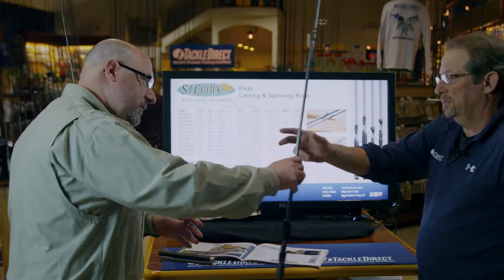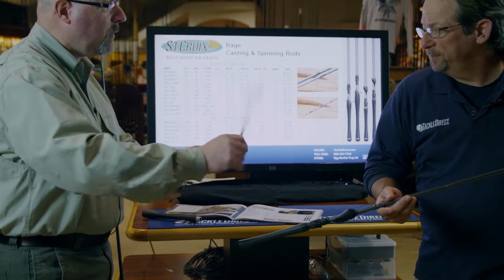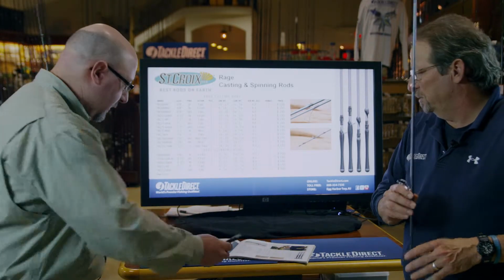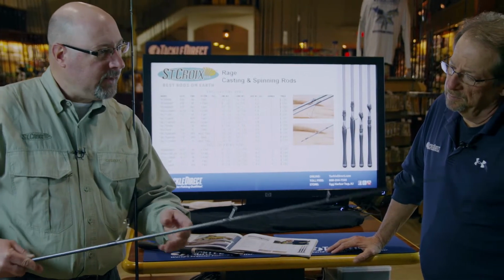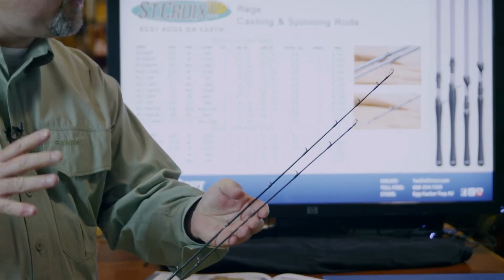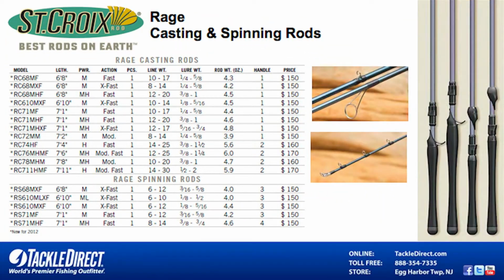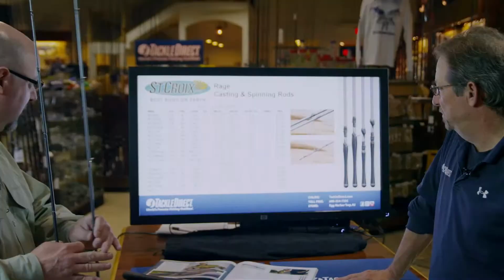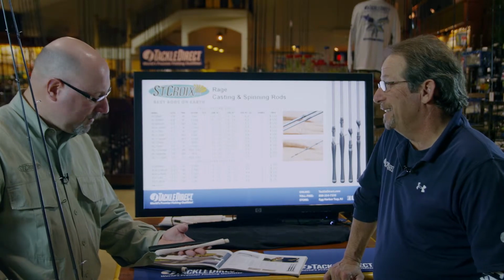St Croix Rage Casting & Spinning Rods at TackleDirect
Dave Colley and Capt. Ed Berger discuss the advantages and features of the St Croix Rage Casting and Spinning Fishing Rods in the TackleDirect Flagship Retail Store in Egg Harbor Twp., NJ.